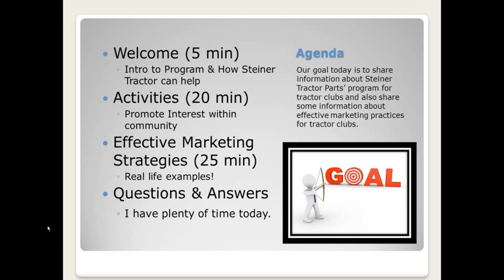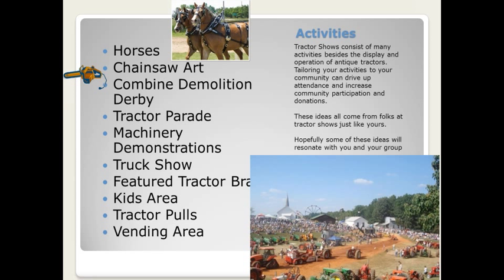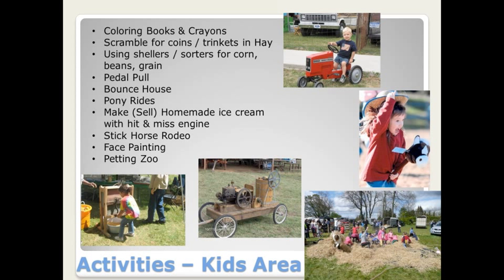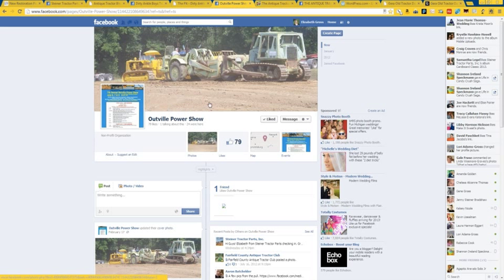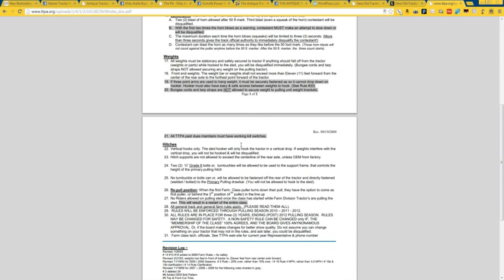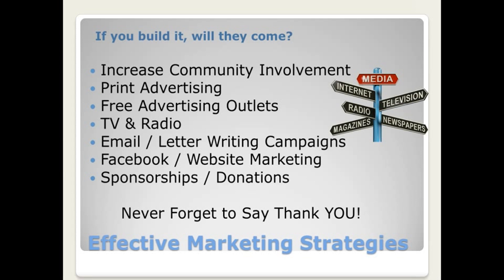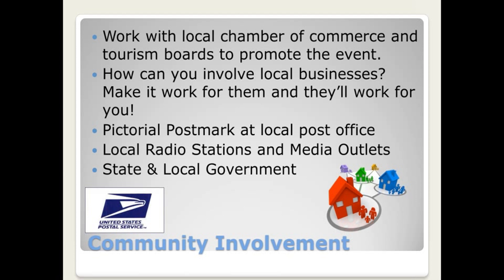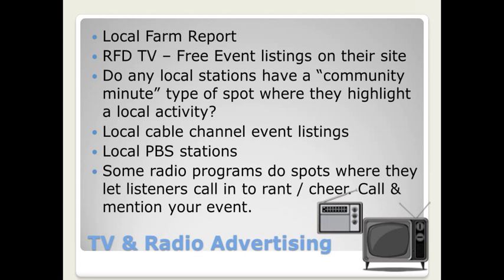Introducing Steiner Tractor Parts - Tractor Club & Show Program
Webinar by Steiner Tractor Parts to help tractor clubs expand their shows.